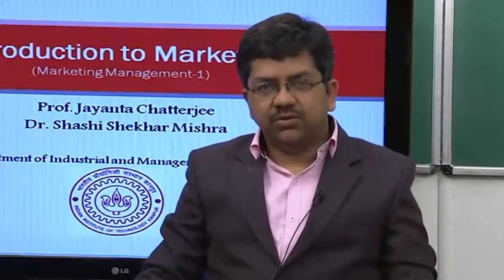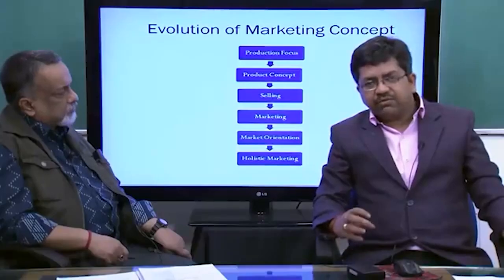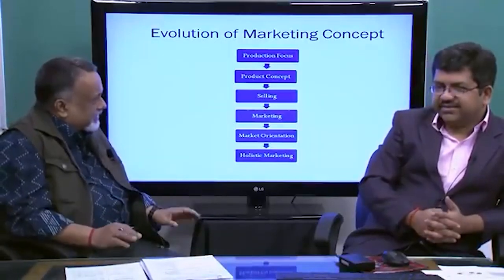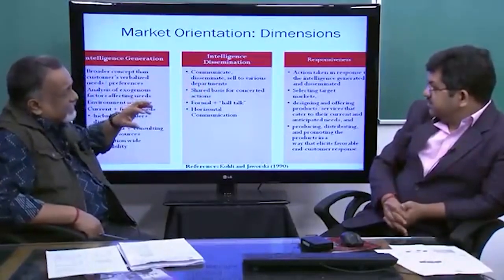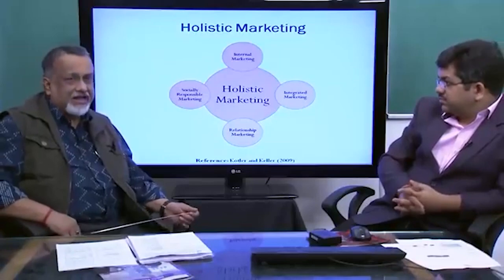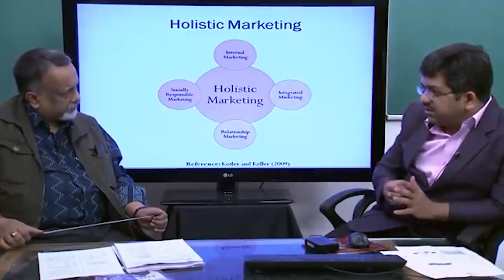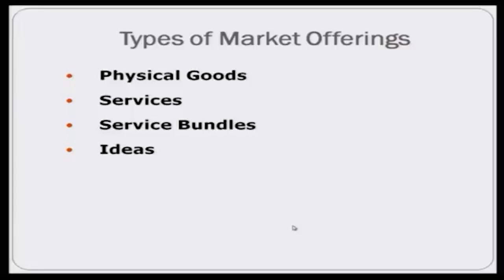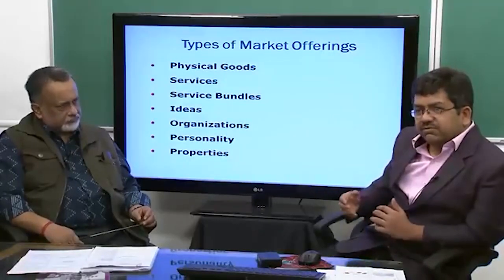Marketing Research and Information System.